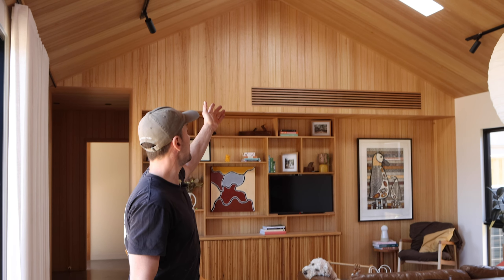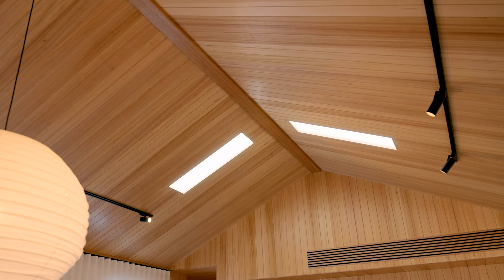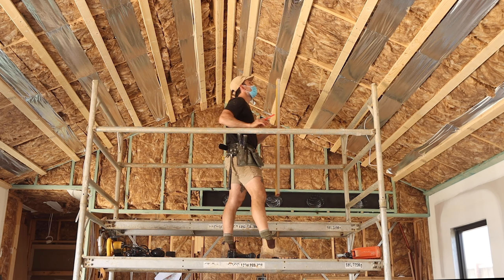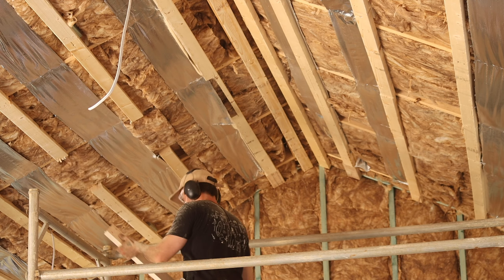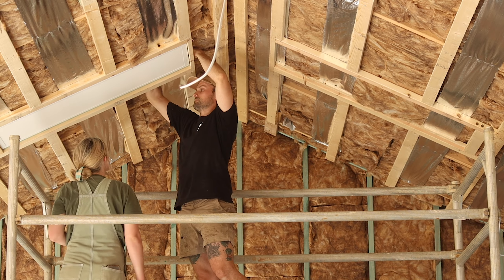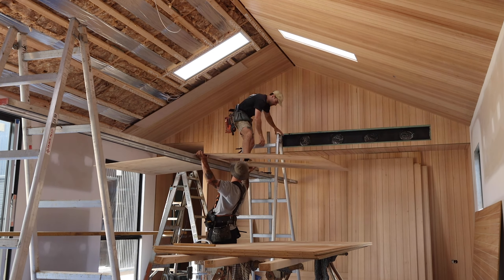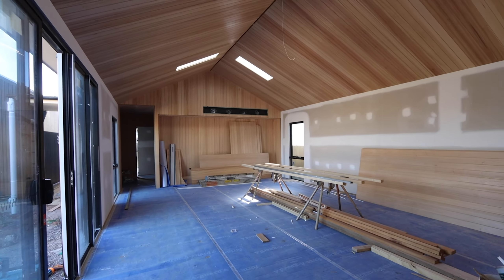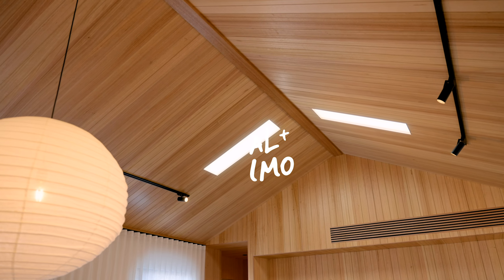Illume LED Light Panels: A Sustainable Alternative To Skylights - Australia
Illume LED panels are an eco-friendly choice for homeowners who want to bring more light into their homes without compromising energy efficiency.

In this video, we share information about Illume LED light panels. Why we chose them over regular skylights and answer some frequently asked questions when it comes to installing them in your home.

We hope that wherever you are in the world, our Good Day House Build series inspires you to challenge yourself and build your dream lifestyle one project at a time, just like us.

IMO + AL